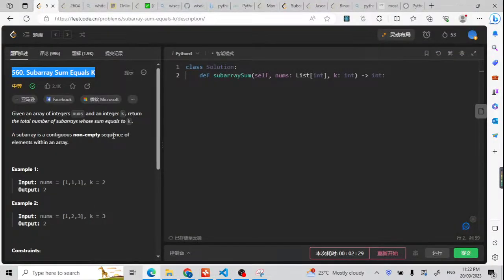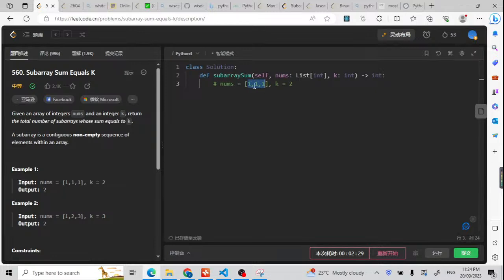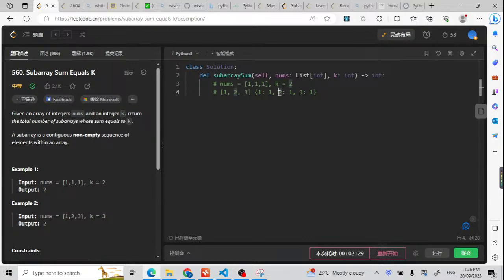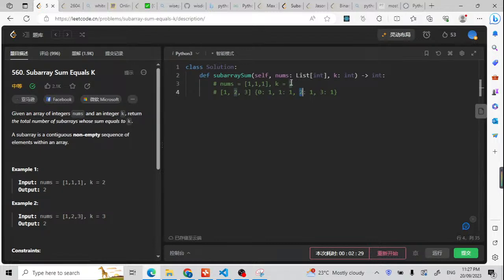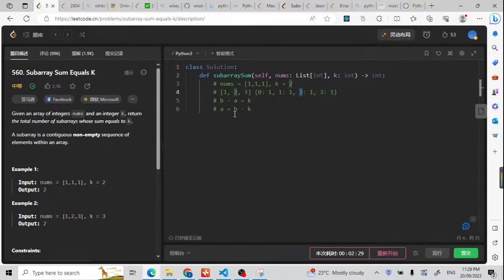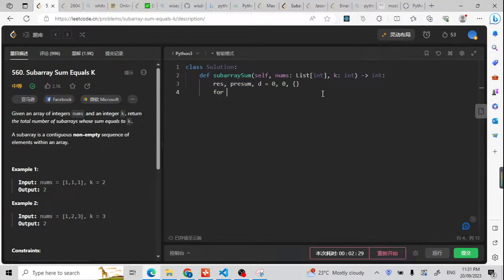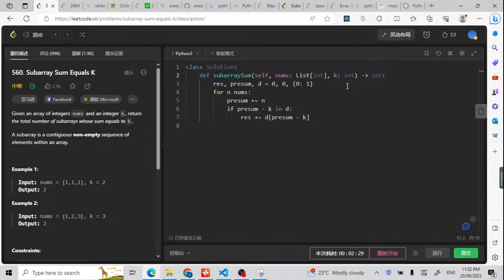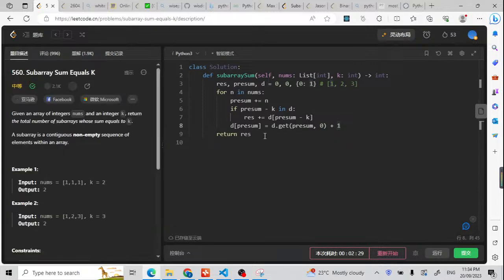560. Subarray Sum Equals K (prefux sum + hash table)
560. Subarray Sum Equals K